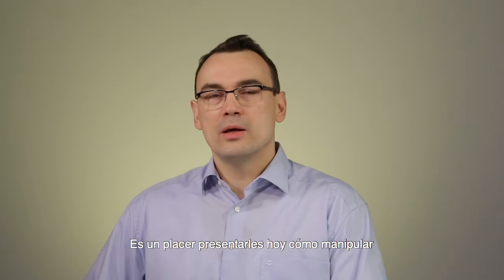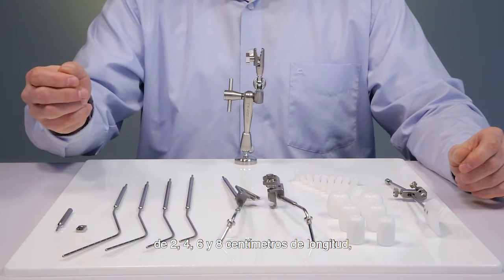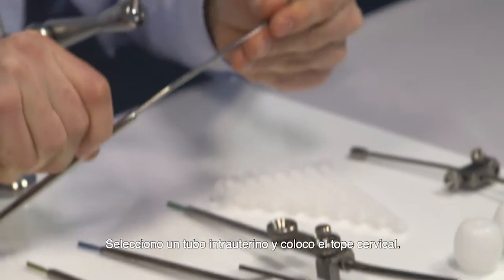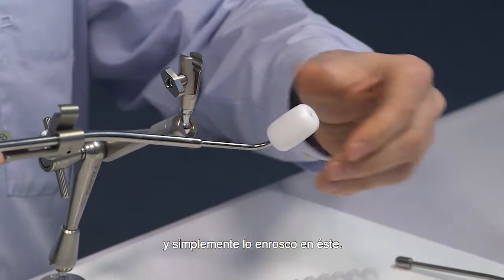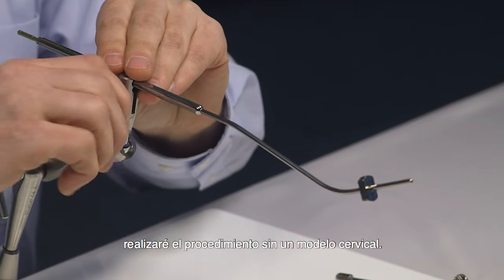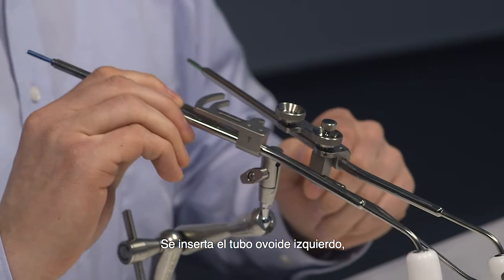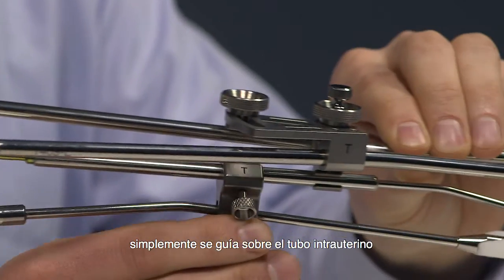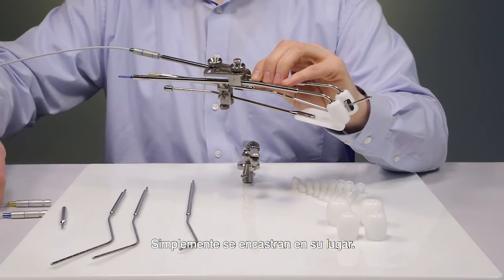Película de capacitación del Aplicador Fletcher CT/MR (FSD), subtitulos en Español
El Aplicador Fletcher CT/MR (FSD) aprovecha la estructura de sonda intrauterina y ovoide ampliamente aceptada del diseño Fletcher-Suit-Delclos, a la vez que mejora la usabilidad y flexibilidad. El soporte conector está diseñado con cierres concéntricos que sujetan la sonda intrauterina en posición entre los ovoides, a la vez que el posicionamiento lateral permanece sin restricciones, lo cual proporciona una excepcional flexibilidad y adaptación a las condiciones anatómicas. El Conjunto del Aplicador Fletcher CT/MR incluye además un espéculo rectal ajustable para inmovilización sin empaquetado. Asimismo, se incluyen también tres pares de ovoides de diversos tamaños y cuatro sondas intrauterinas con diferentes longitudes para permitir una amplia gama de anatomías. Todos los materiales de este aplicador, como el titanio de grado médico, han sido seleccionados para permitir la condicionalidad de MR para una planificación optimizada y una integridad estructural superior, a fin de darle la confianza de una ubicación y un tratamiento precisos caso tras caso, año tras año; hasta 5 años de vida útil.